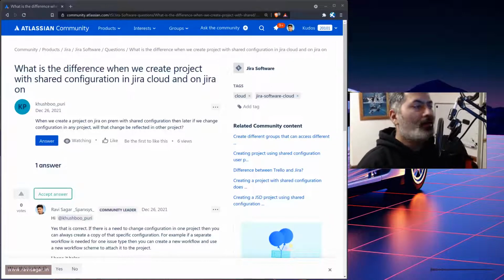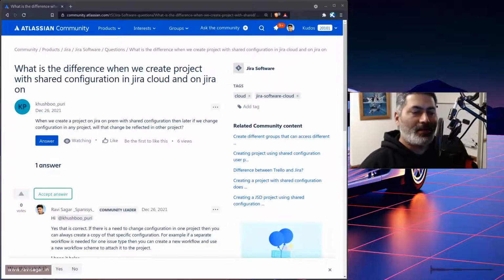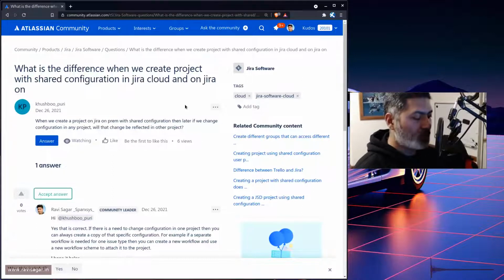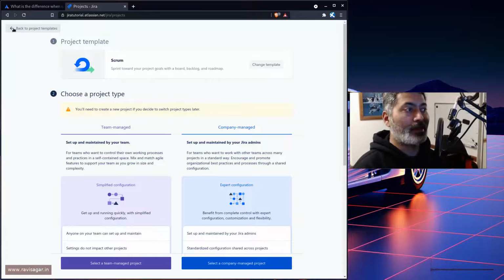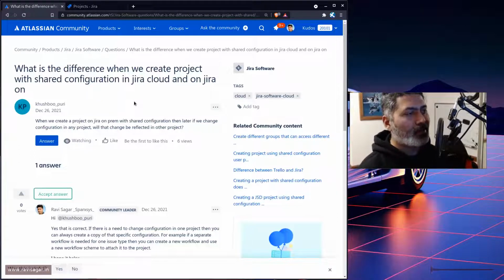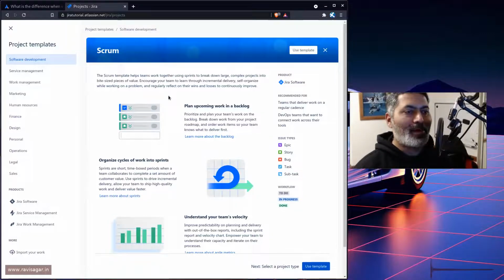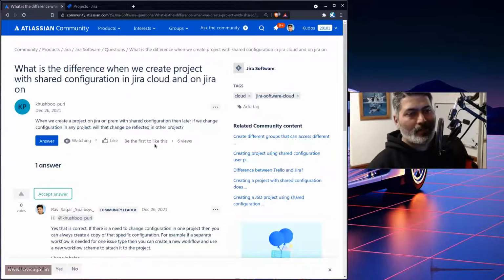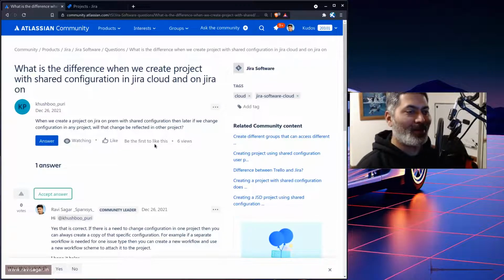GetAnswers - Best practices use shared configurations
You should setup a change control board to manage your Jira configurations and yes using shared configurations is a good idea.